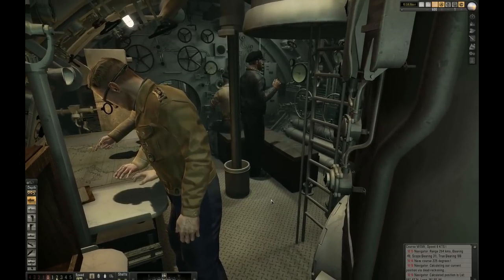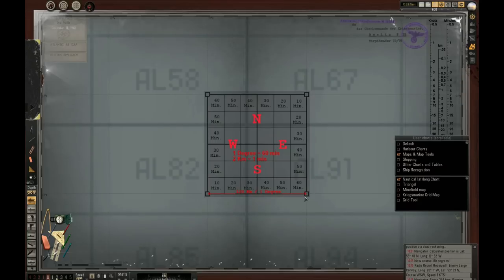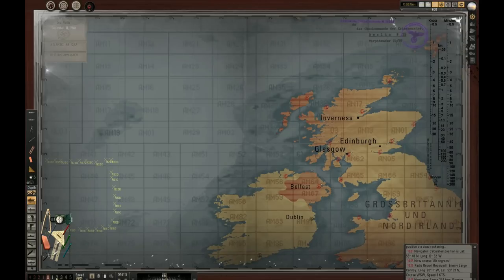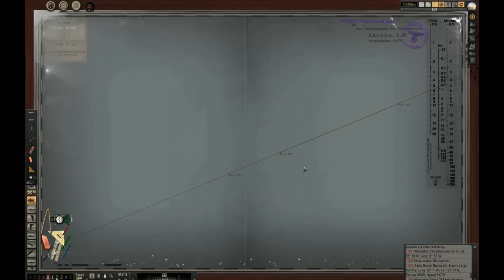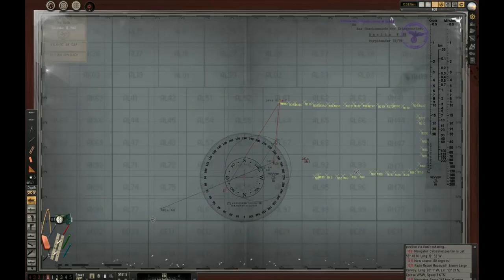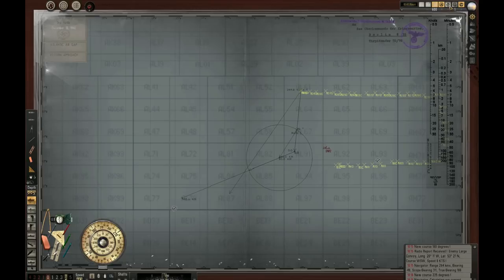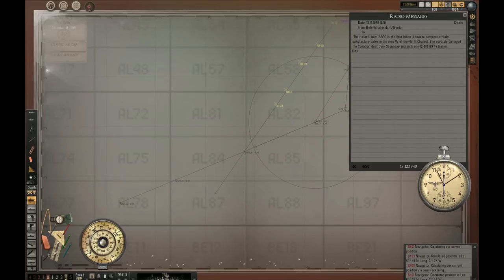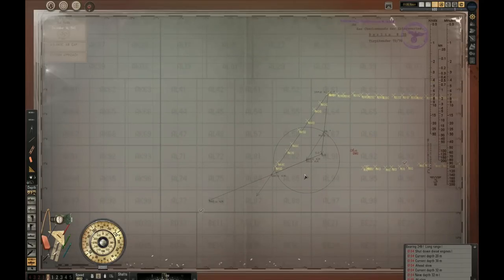Silent Hunter 5 Wolves of Steel - How to plot an intercept course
Please excuse the black borders on the sides. I´m playing this in a 16:10 resolution and the editing adds the black borders to make it fit a 16:9 fullscreen.

This is a Tutorial on how to plot an intercept course on the map.

The game is played with the amazing Wolves of Steel Mod that fixes most of the issues this game had and adds a ton of realistic features..